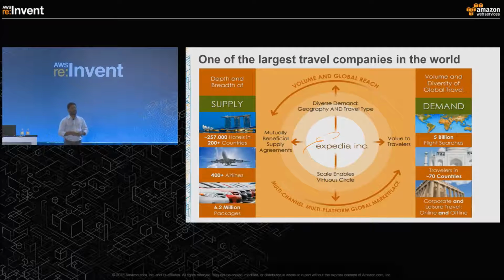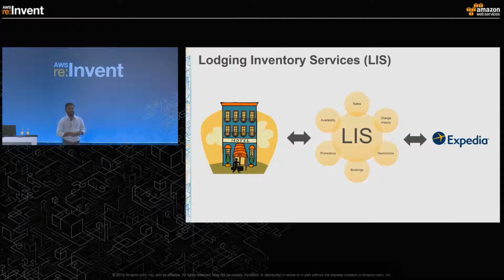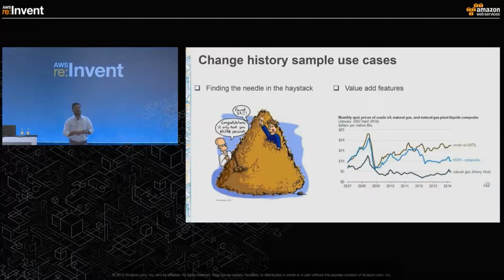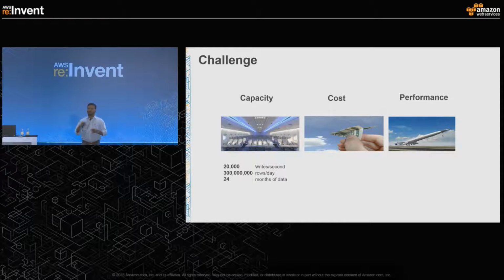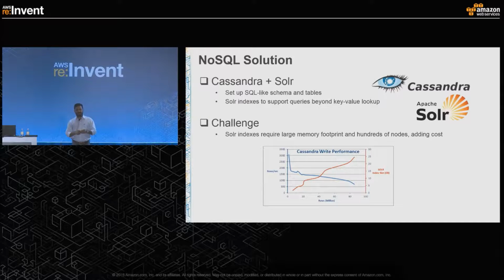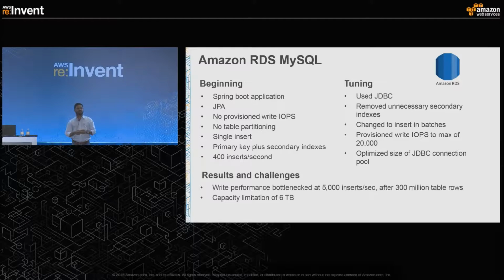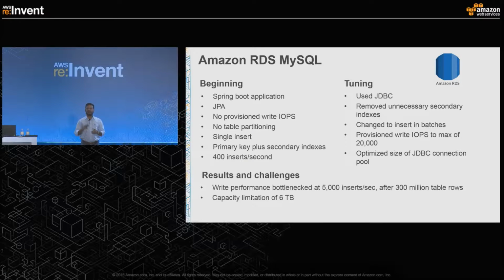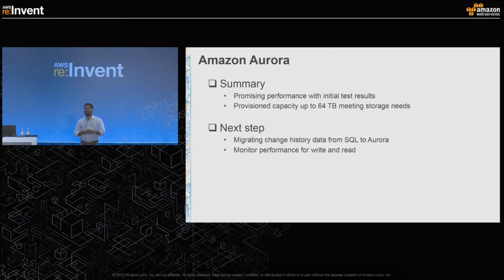Expedia Customer segment from DAT312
This is the Expedia customer segment excerpt from AWS re:Invent session DAT312.